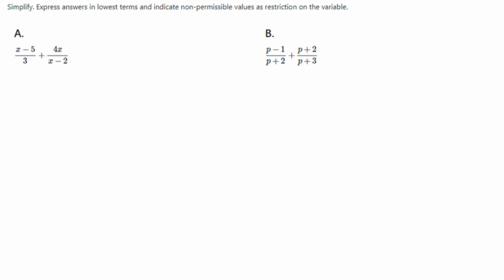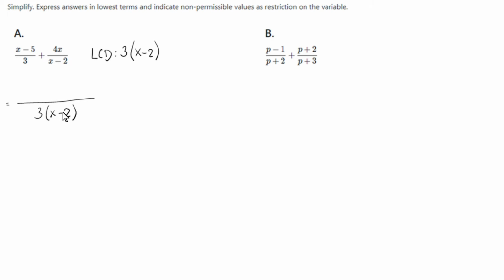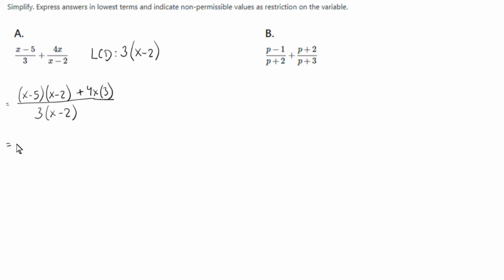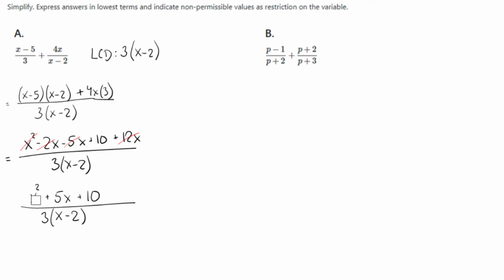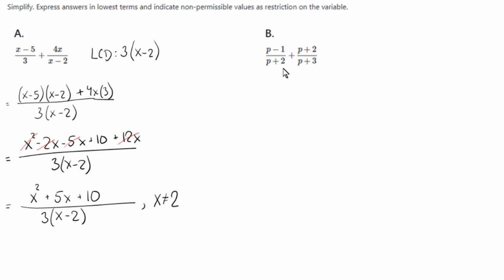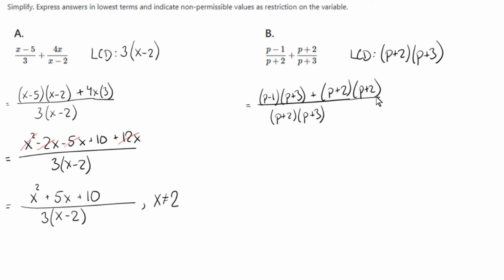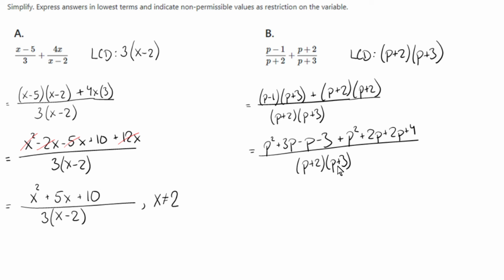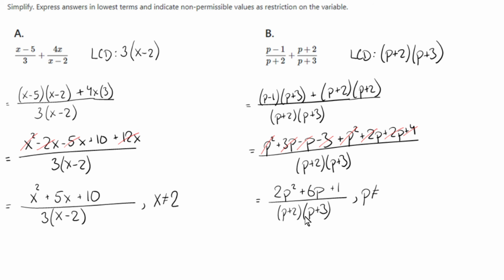Adding and Subtracting Rational Expressions 2